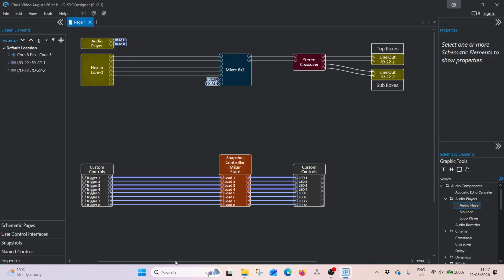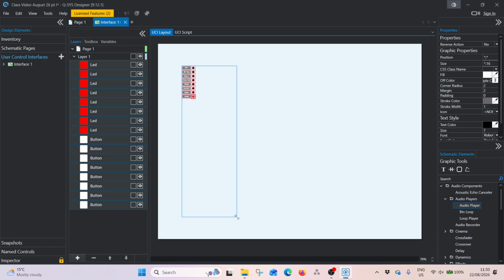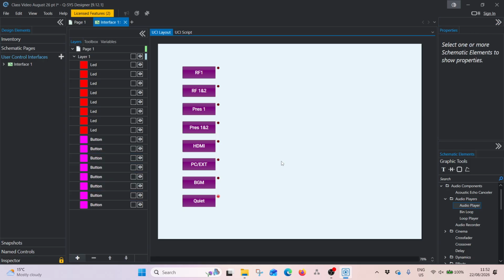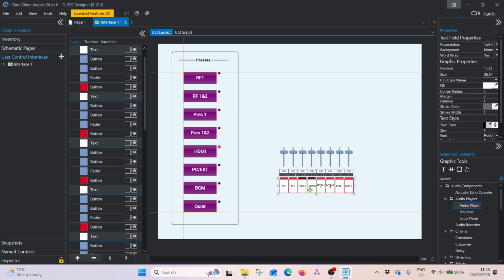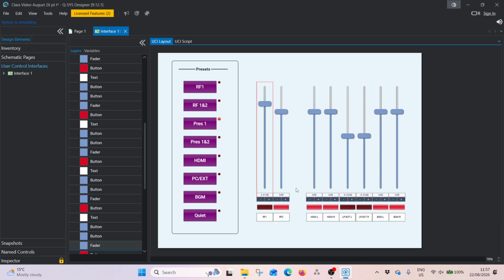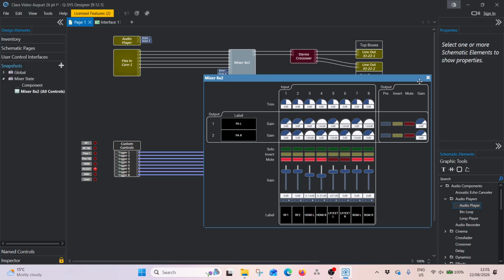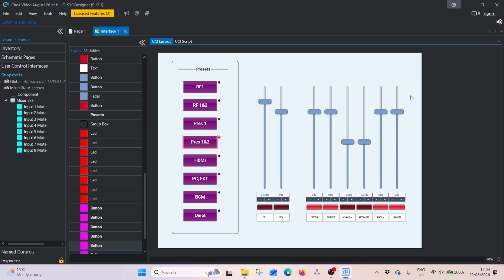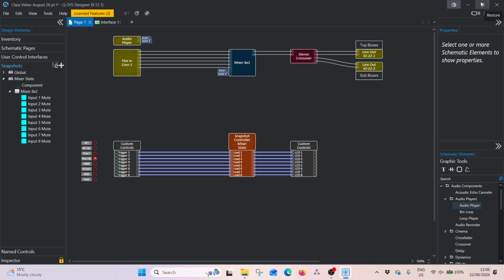Presentation Space pt 2 August 2026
Part 2 of the simulated presentation space design, where we start our UCI creation as well.
We uncover some early problems with how the UCI is controlling our system and correct the first of these.
Apologies for the audio garble toward the end. I increased the audio bitrate on recording which seems to have created more problems than it solved...